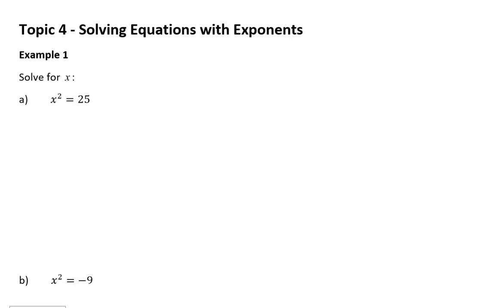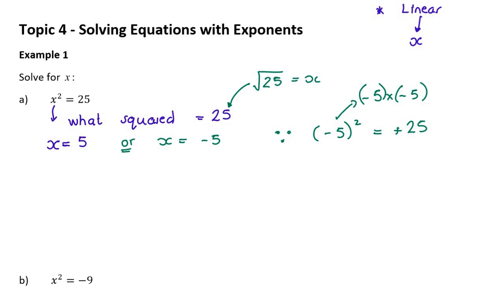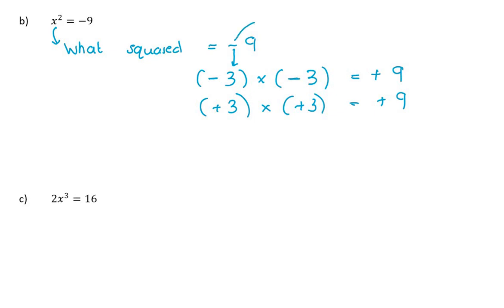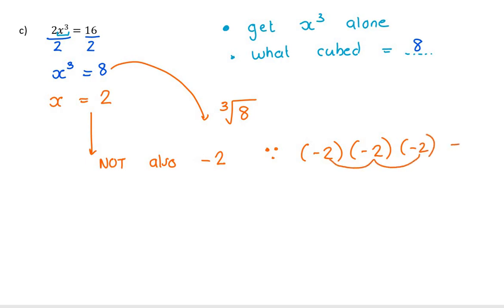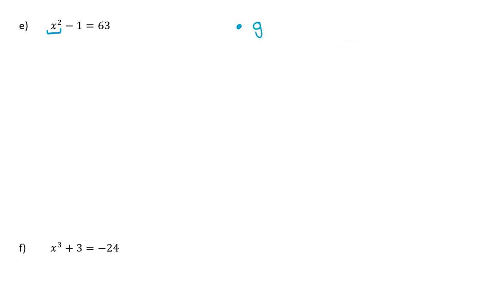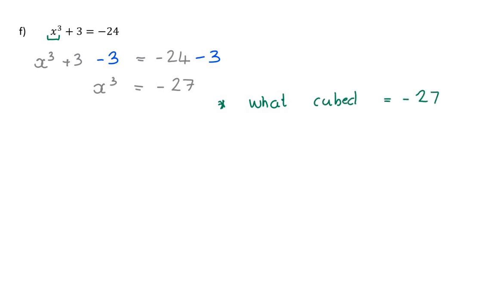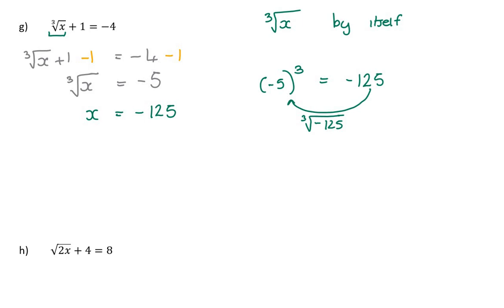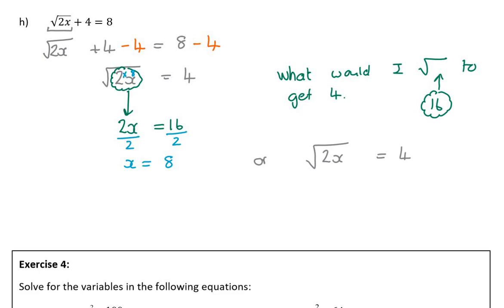Grade 8 - Equations Topic 4 - Equations with Exponents